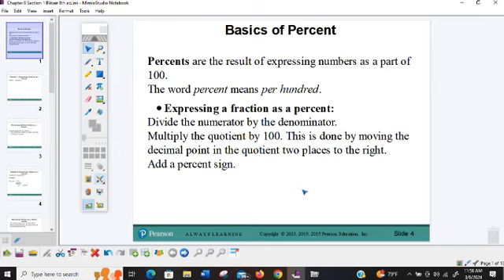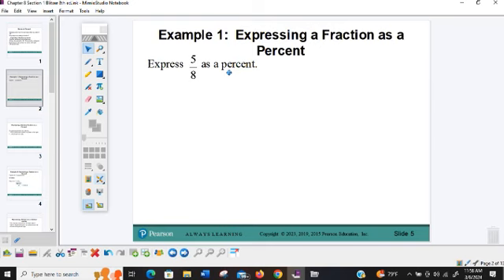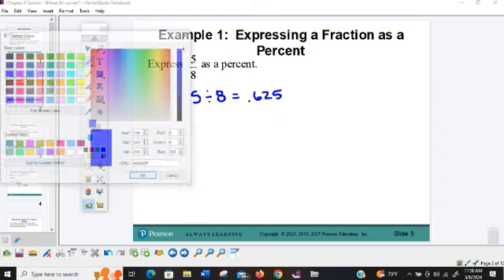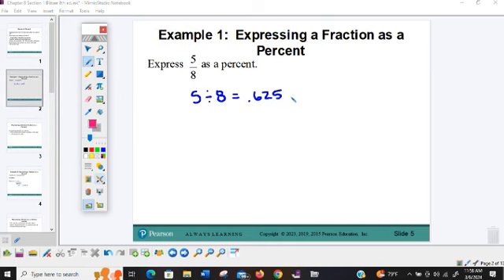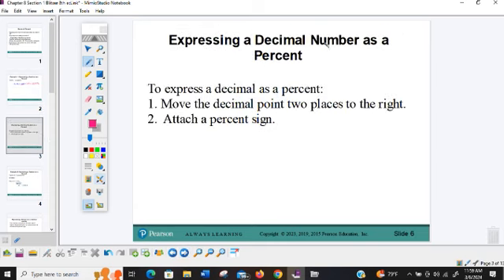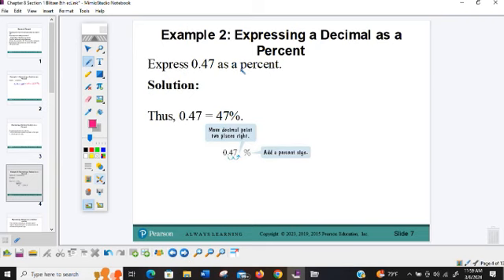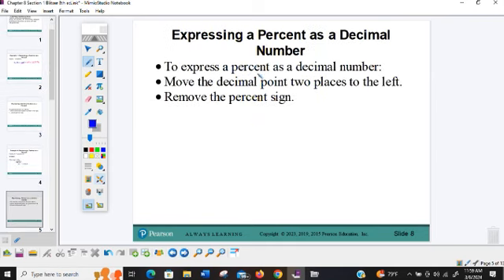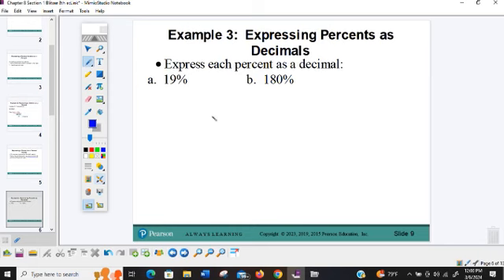Expressing Fractions and Decimals as Percents